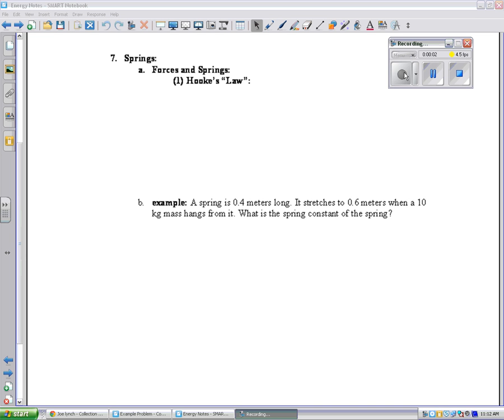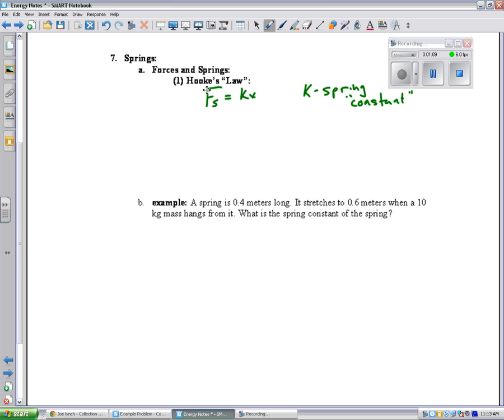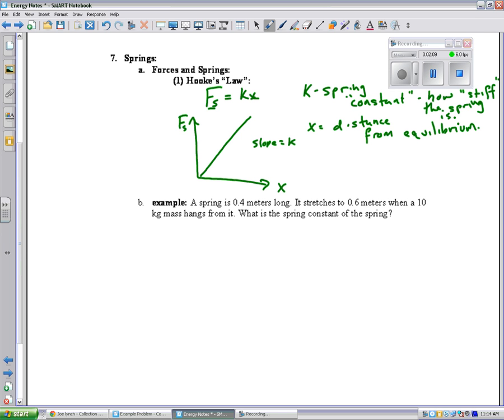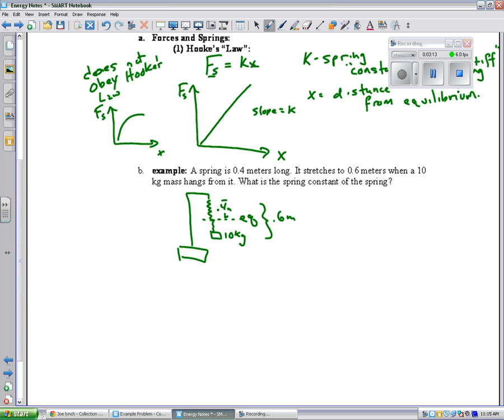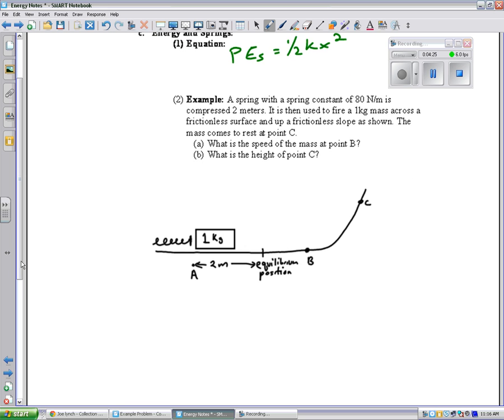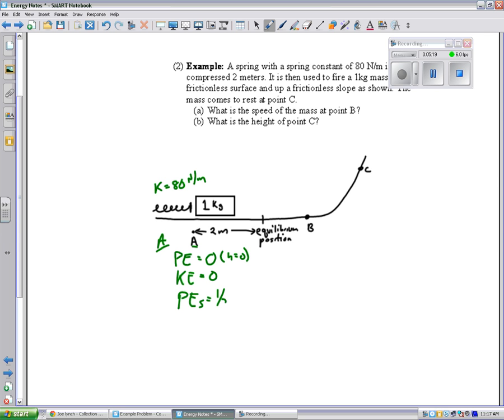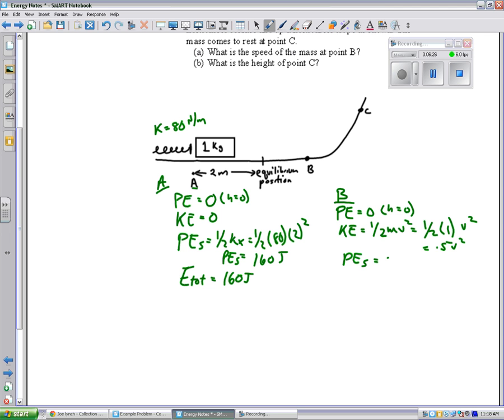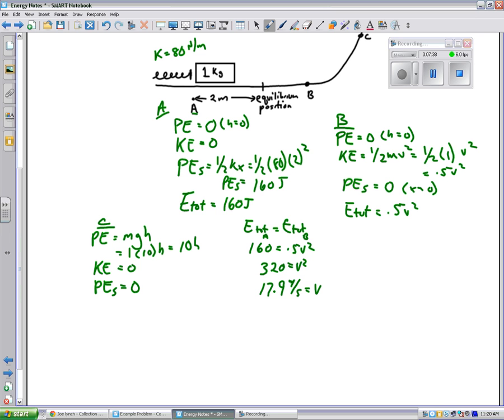Energy Video 3